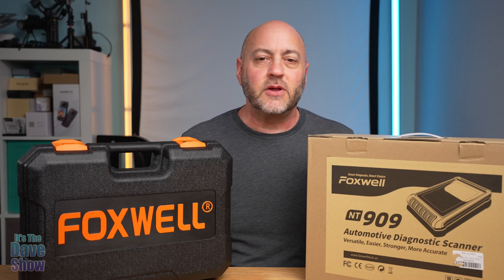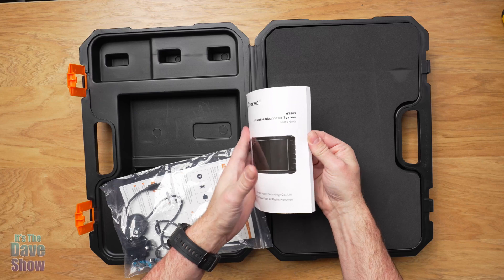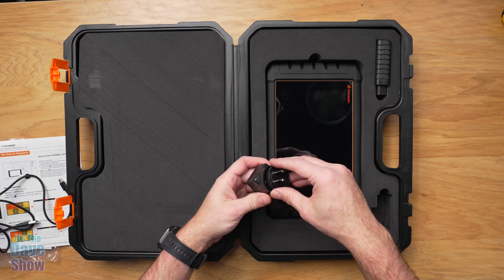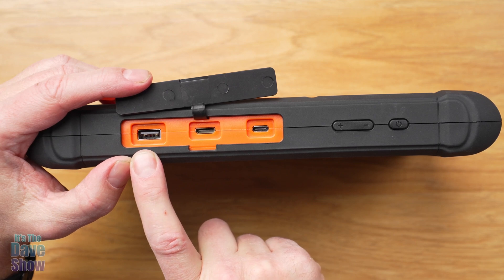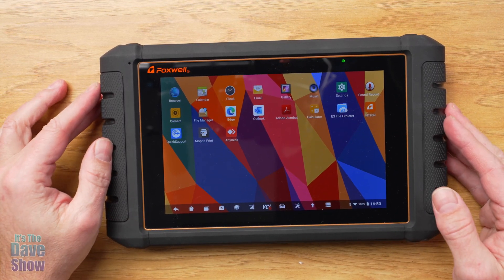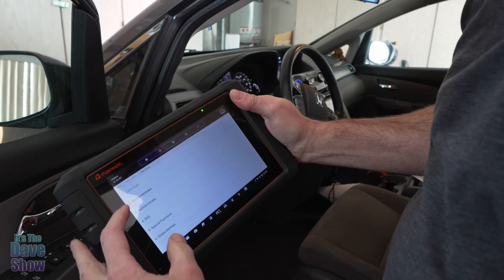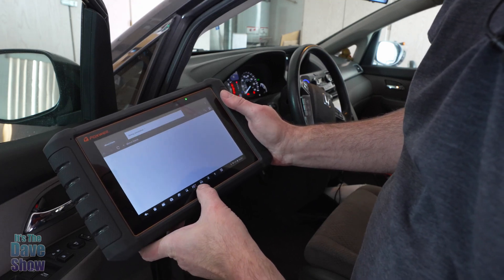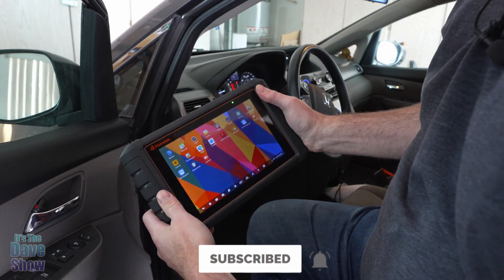FOXWELL Bluetooth NT909 Bi-Directional Scan Tool ECU Coding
Upgraded NT809BT FOXWELL Bluetooth NT909 Bi-Directional Scan Tool ECU Coding 24+ Resets All System Car Diagnostic Scanner Wireless OBD2 Scanner CAN FD/DOIP/KWP FCA AutoAuth 2 Years Free Update 2023